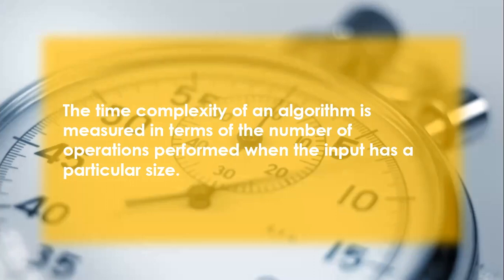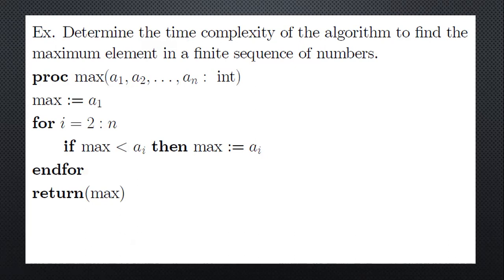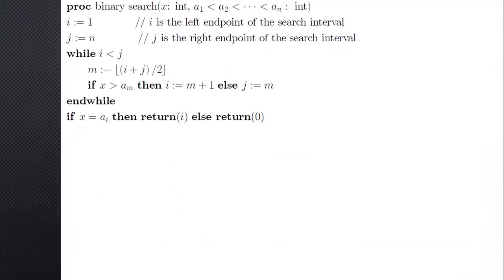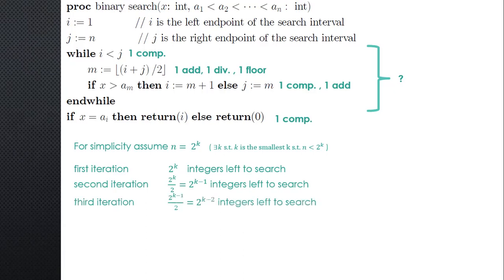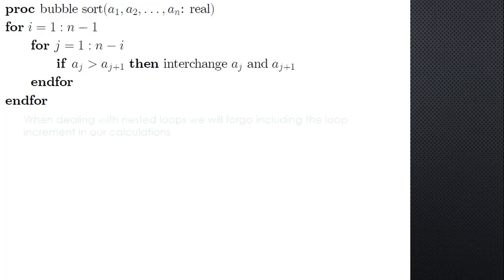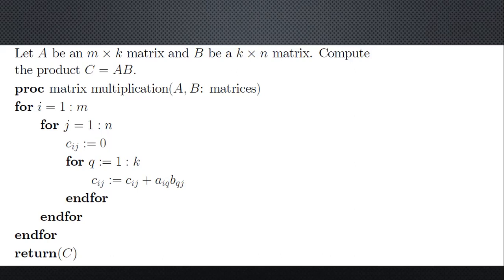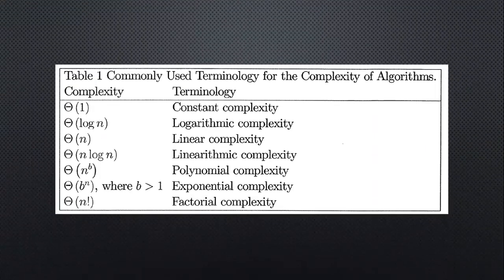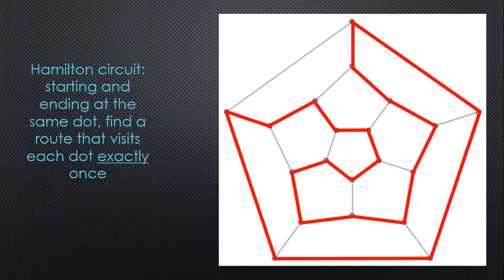Complexity of Algorithms